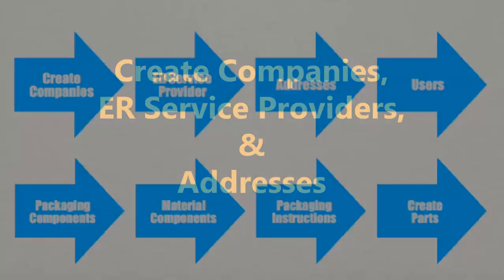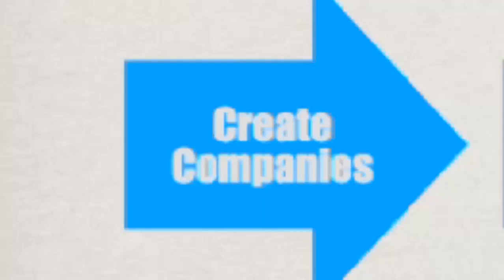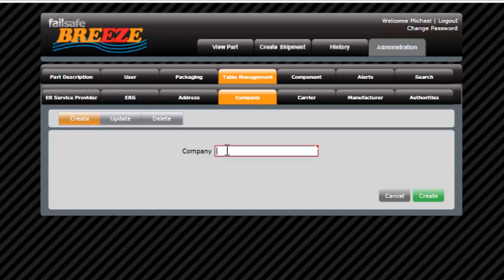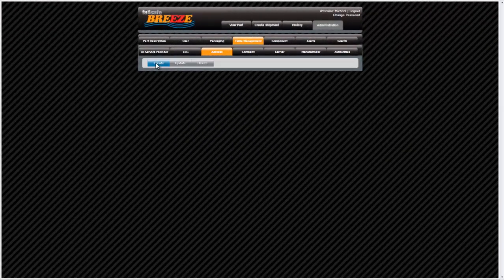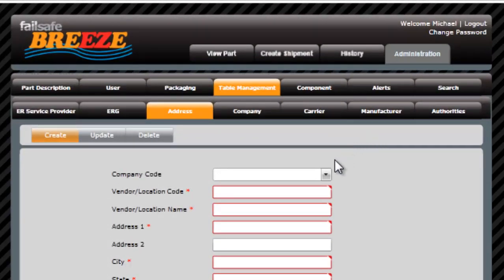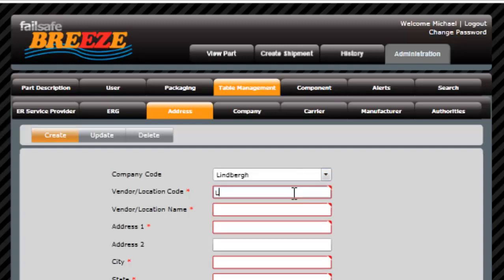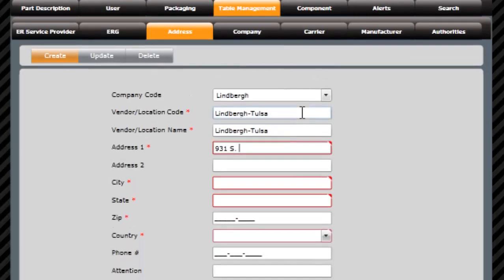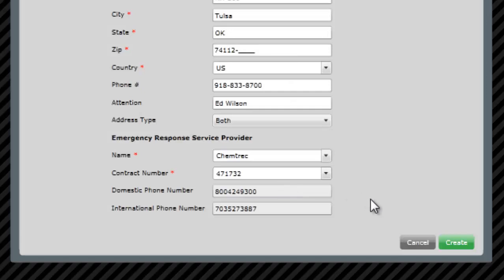02: Create Companies, ER Service Providers, and Addresses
This tutorial covers the initial Administrative steps as you begin to customize your company to the Failsafe software.